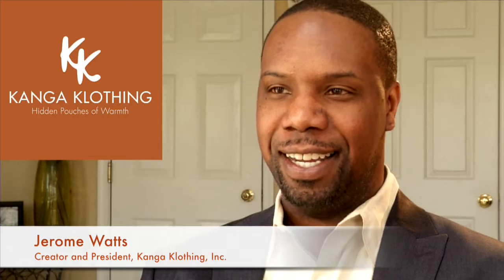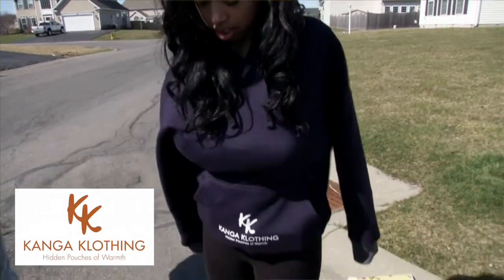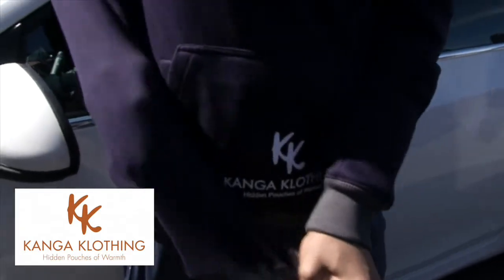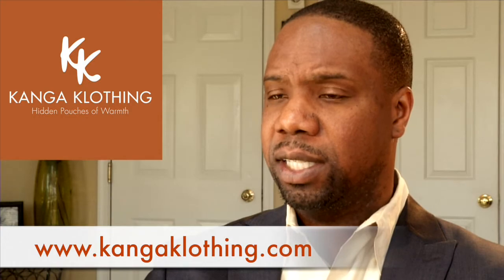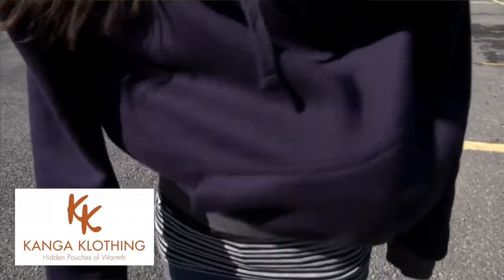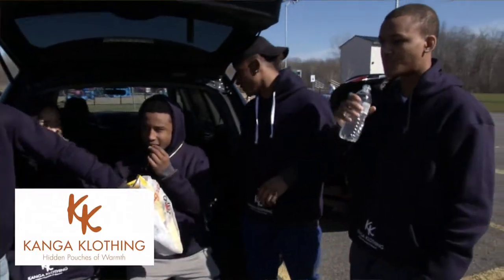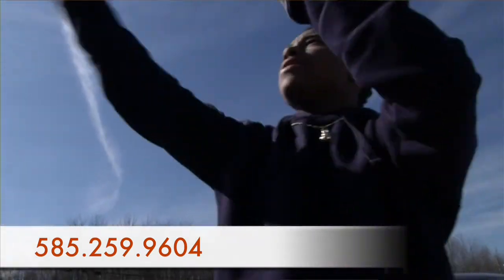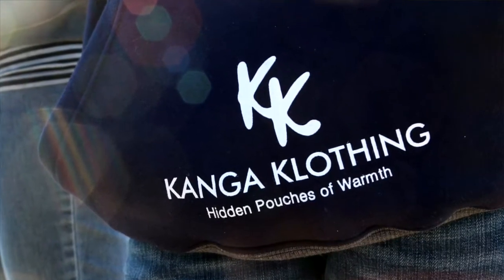Kanga Klothing- An On Cue Content Video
Kanga Klothing was founded by Jerome Watts, Ed.D., loving father, husband,  energetic educator, author, sports enthusiast, avid tailgater, ANDDD... not a cold weather fan!

His patent-pending apparel line was inspired during a particularly frigid Syracuse University football game when spirits were high and temperatures were at an all time low as the tailgated outside the Carrier Dome.

Motivated to enjoy his favorite team inside/outside the Carrier Dome or at away games with his family and friends, Watts conceived the idea of featuring hidden pouches of warmth inside of traditional crew neck sweatshirts.

His line will be launching this September at Papa's Sports and other fine Syracuse retailers to be unveiled soon.

Watts' already has plans to expand the sweatshirts to include a hooded line, long johns and even T's!

Our cold weather hoodies, crewneck sweatshirts and apparel are ideal for: Tailgating, Sporting Events, Outdoor Concerts, Sledding/Skiing